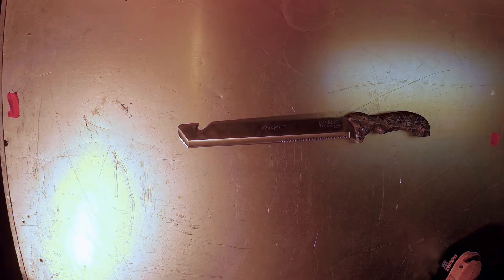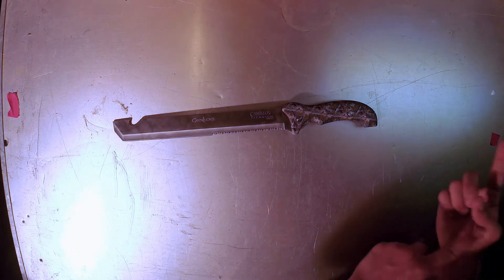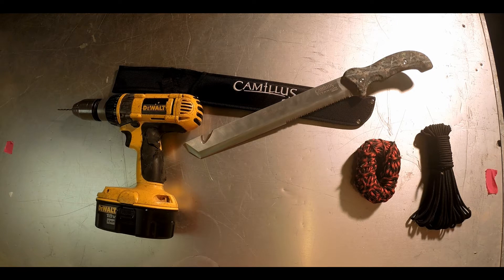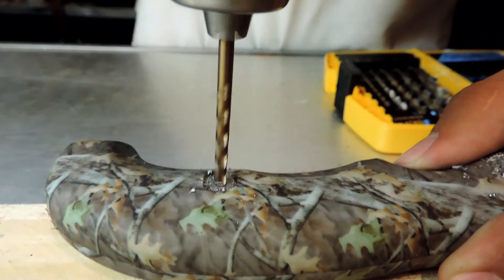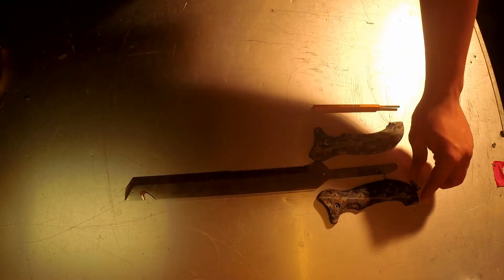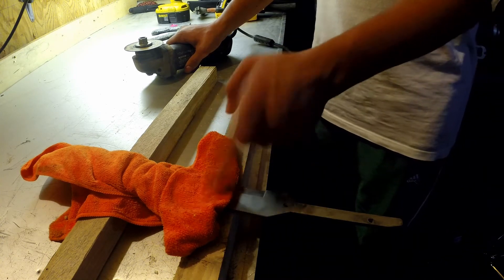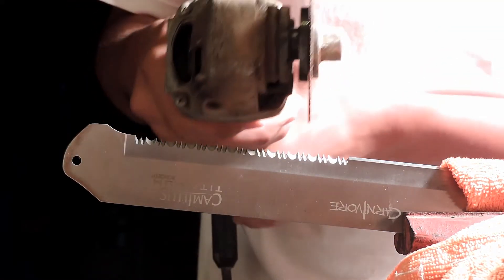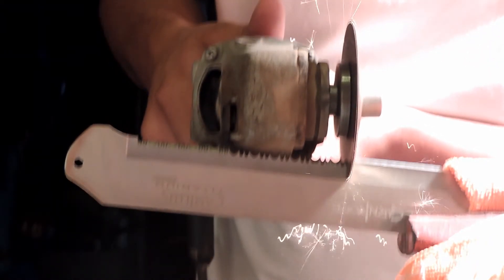DIY Friday EP 001 QUALITY TEST ONLY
In this weeks episode of DIY Friday, we show you how to transform a poor quality knife into a custom tang BEAST for your weekend!